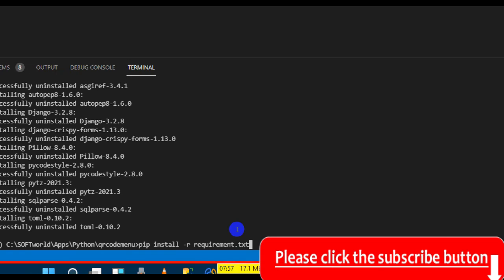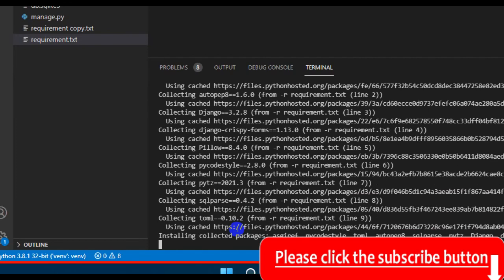how to PIP install or uninstall python packages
How to PIP to install or uninstall conflicting or unwanted python libraries or packages.
Commands:
pip list/pip freeze
pip uninstall [library name]